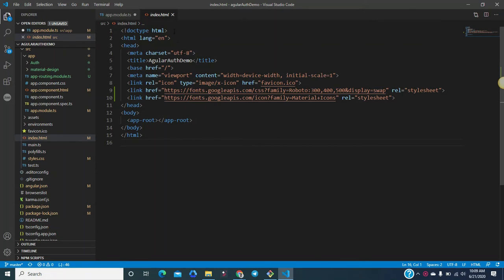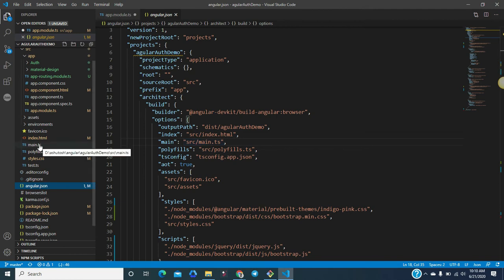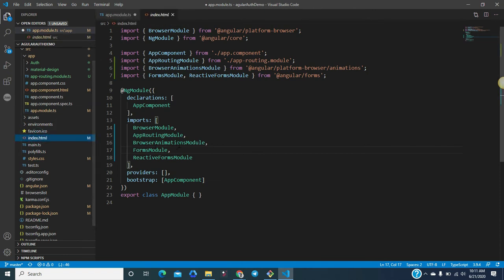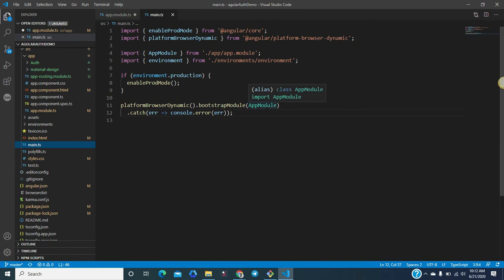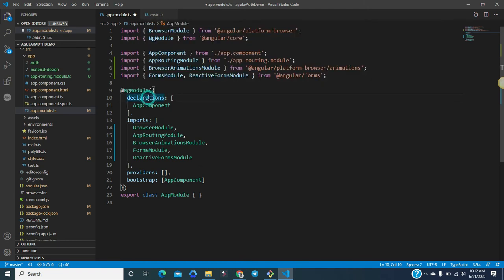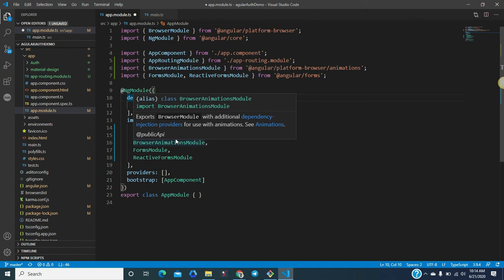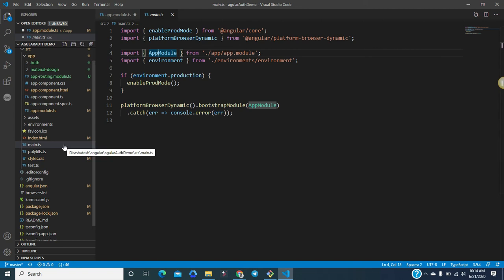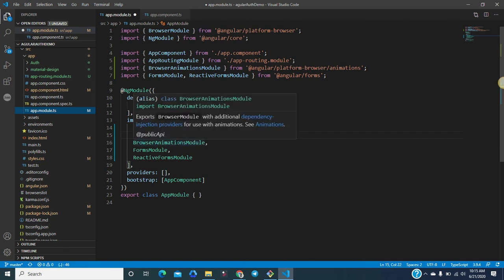Angular 10 Advance tutorials | What is main.ts and index.html in Angular 10 | How angular is working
So we will not only provide you source code but also support you related to a video.